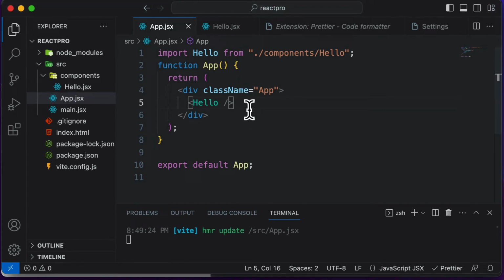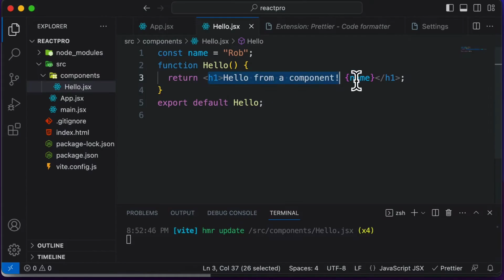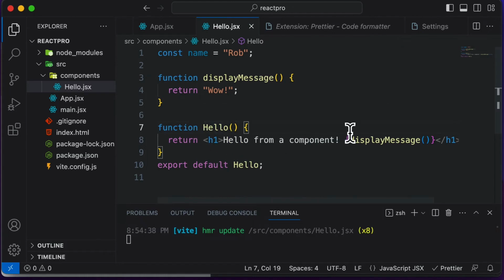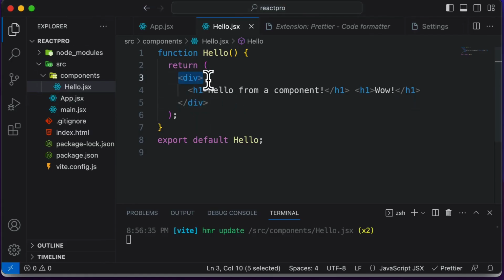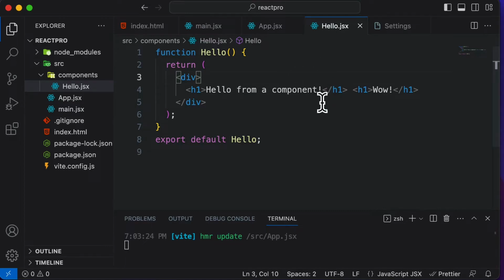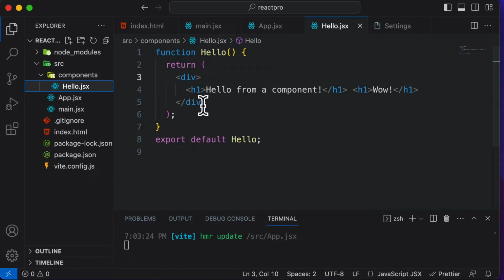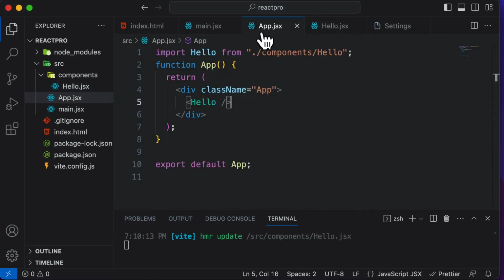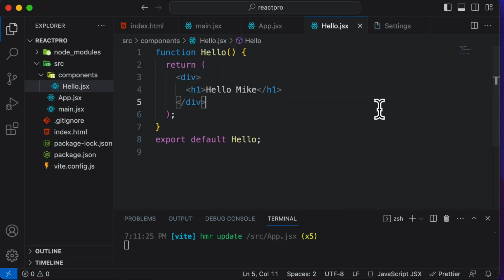ReactJS Tutorial 5 : What Is JSX In React and Reusability of Components In React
Welcome back to Learn in Scripts! 🚀
In this tutorial, we dive deep into JSX — what it is, why we use it, and how it makes React development easier and more intuitive.
We also explore the reusability of components in React, a key feature that helps you build scalable and maintainable applications.

🔵 Topics Covered:
- Understanding JSX in React
- How JSX works behind the scenes
- Benefits of using JSX
- Building reusable components
- Best practices for component reusability

If you’re serious about mastering React, this series is for you! 🔥

✨ Empowering Minds | Sharing Knowledge
🎯 Tech | Motivation | Growth
📚 Learn. Improve. Inspire.